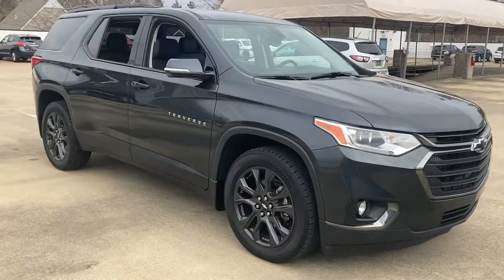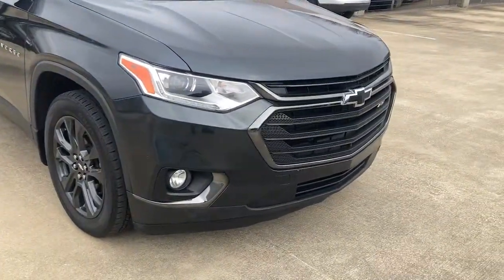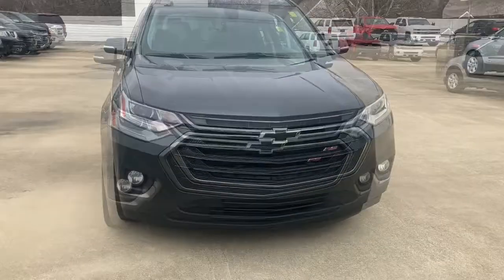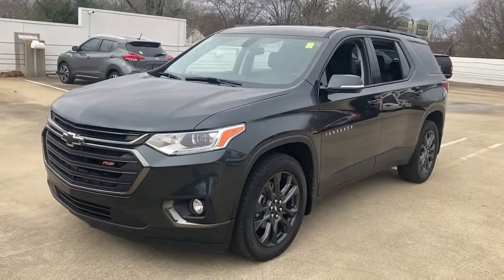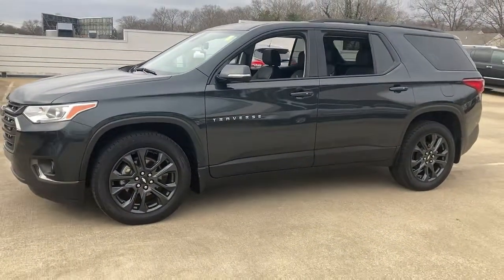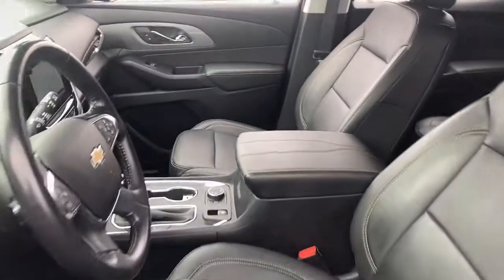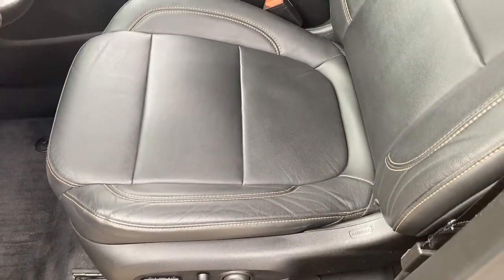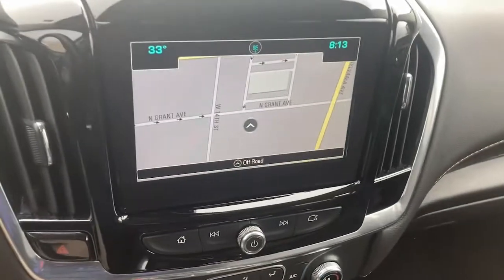2019 Chevrolet Traverse Wilmington, New Castle, Newark, Hockessin, Claymont, DE 220271A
Graphite Metallic Used 2019 Chevrolet Traverse available in Wilmington, Delaware. Servicing the New castle, Newark, Hockessin, Claymont, DE area.

Diver Chevrolet
2101 Pennsylvania Ave

Recent Arrival! AWD. CARFAX One-Owner. 17/25 City/Highway MPGChevrolet Certified Pre-Owned Details:* Limited Warranty: 12 Month/12,000 Mile (whichever comes first) from certified purchase date* Vehicle History* 24 months/24,000 miles (whichever comes first) CPO Scheduled Maintenance Plan and 3 days/150 miles (whichever comes first) Vehicle Exchange Program. SiriusXM 3-month trial subscription.* Warranty Deductible: $0* Roadside Assistance* Powertrain Limited Warranty: 72 Month/100,000 Mile (whichever comes first) from original in-service date* Transferable Warranty* 172 Point InspectionDiver shoppers come from all over the region, not just Delaware. We have dedicated, long-time customers from all over the Delaware Valley and well beyond. We recently celebrated our 100th anniversary. Please check out our fantastic reviews on websites such as Google, DealerRater.com, Cars.com and CarGuru just to name a few. As you can, see we price our vehicles consistently below our competitors. Find out for yourself why everyone loves Diver Chevrolet.Awards:* 2019 KBB.com 12 Best Family Cars